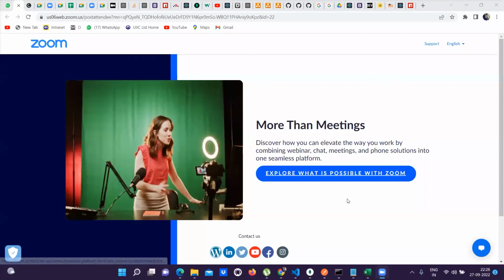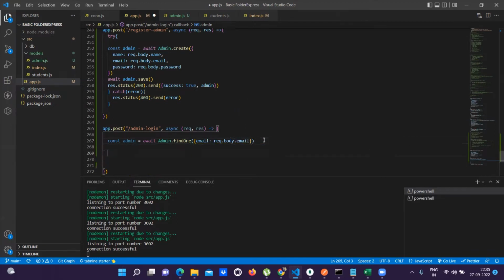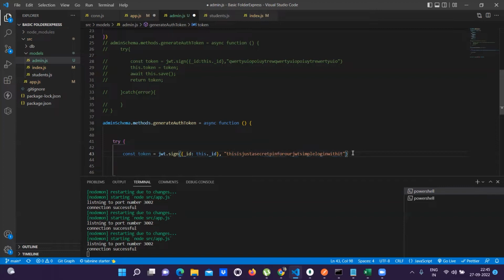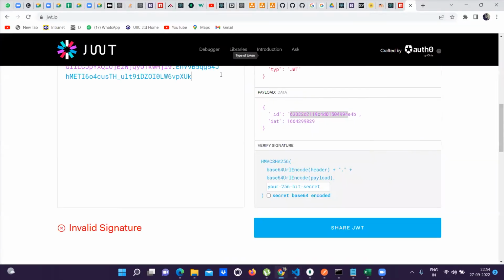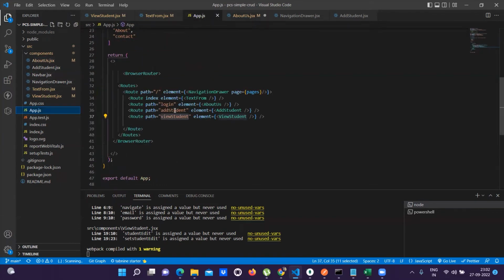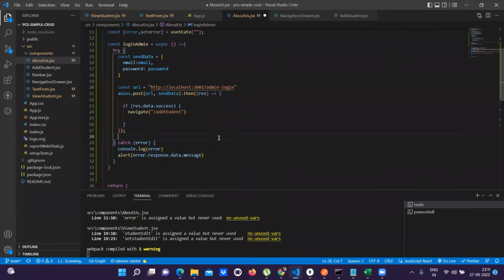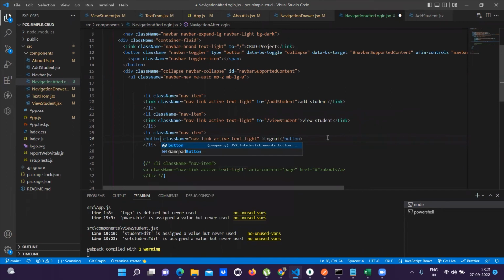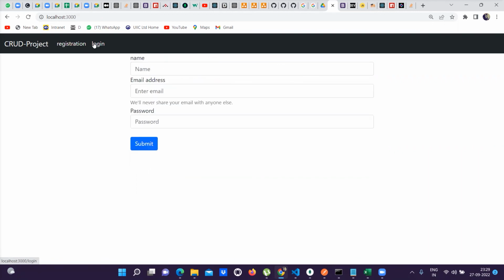Lecture -8 | MERN Stack FSD | Be a Full Stack Developer | PCS Global